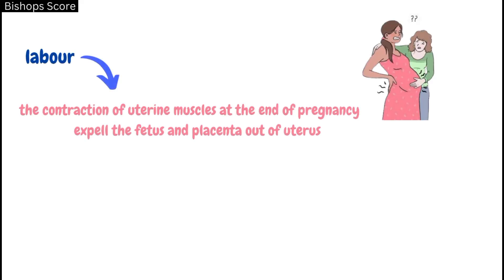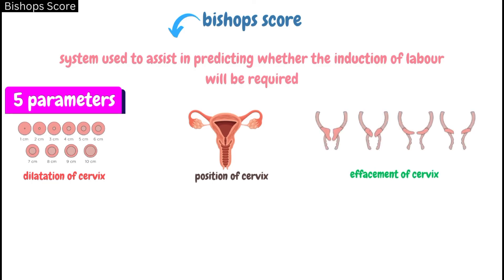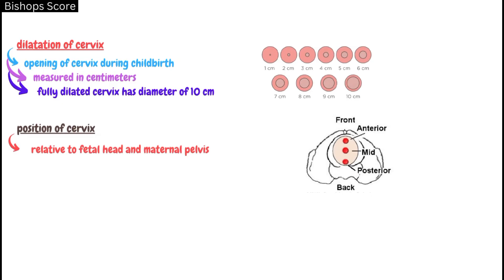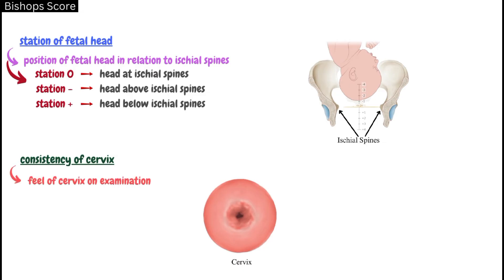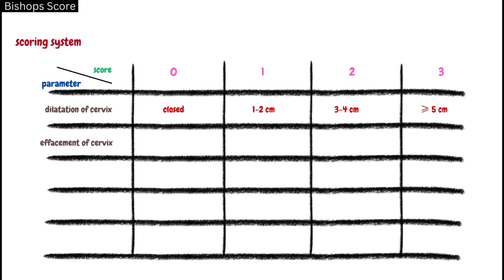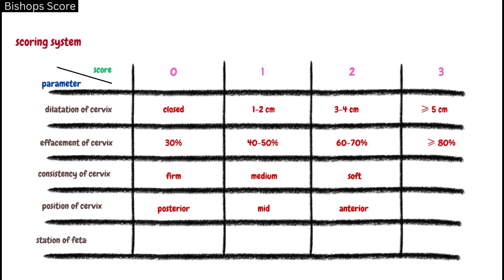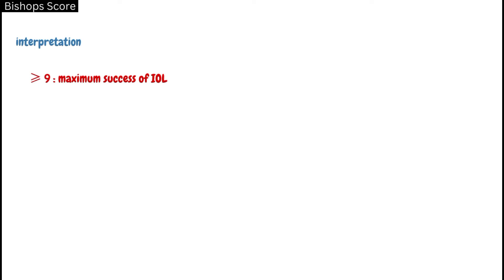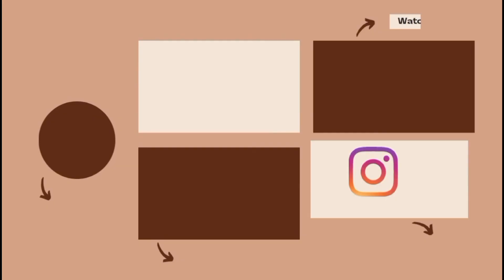BISHOPS SCORE | Pre Induction Score | Components | Interpretation | Mnemonic | The Nurses Station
Bishops Score is a tool used to assess whether induction of labour is required or the degree of success of induction of labour.
Bishops Score is calculated by assessing five components like dilatation of cervix, effacement of cervix, station of deta fetal head, consistency of cervix and position of cervix.

A score of 9 and above indicate most success of induction of labour.
A score of 6 and above means induction of labour can be done.
A score 5 and below recommends that ripening of cervix should be done before induction of labour.